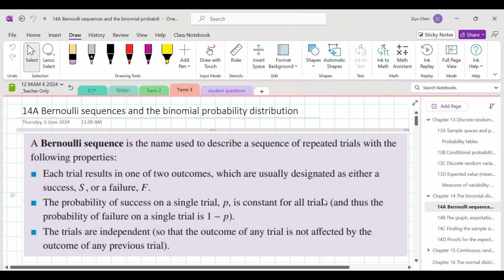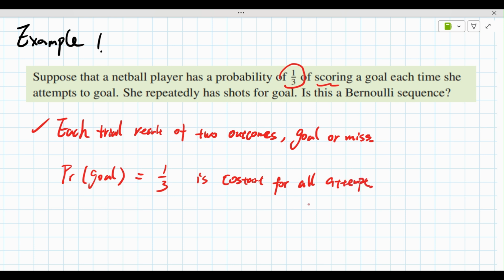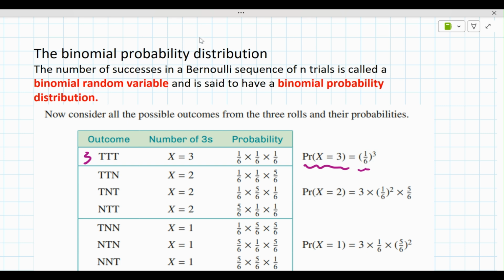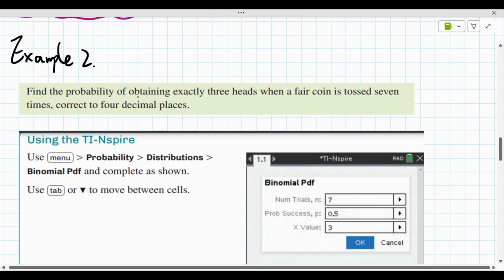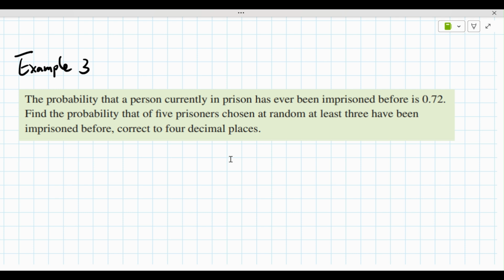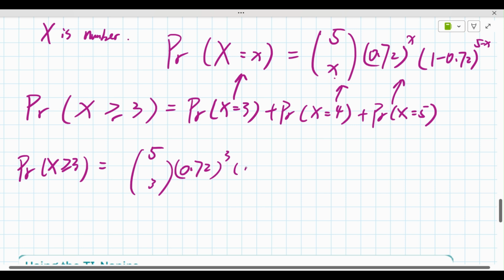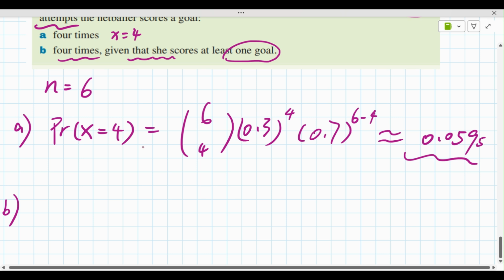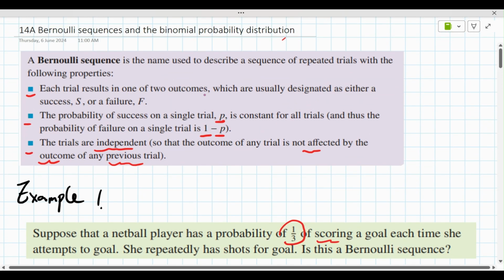14A Bernoulli sequences and the binomial probability distribution